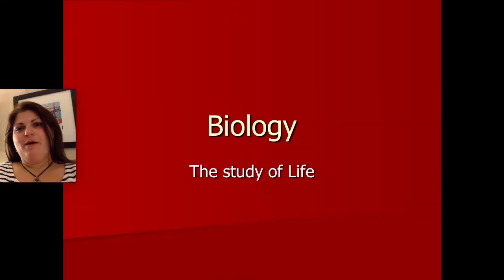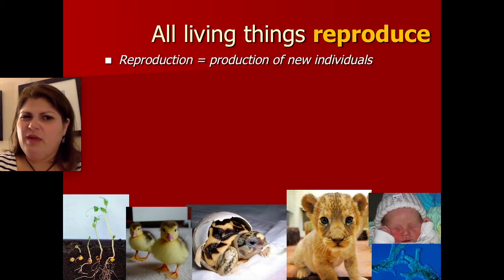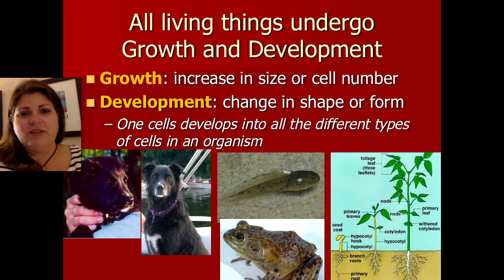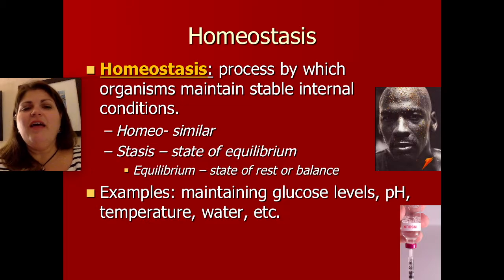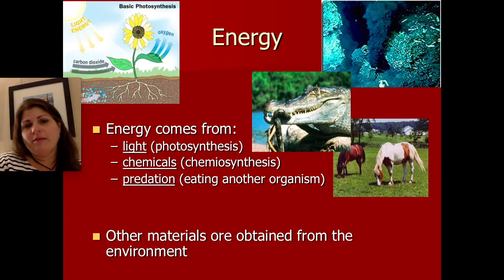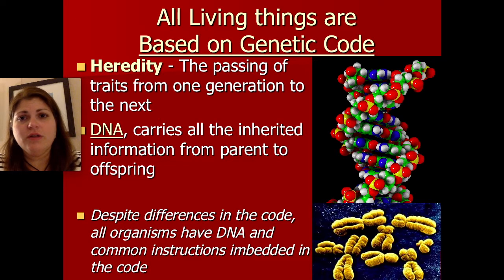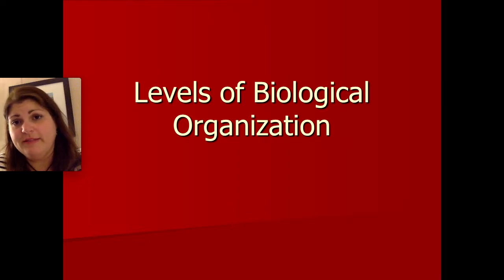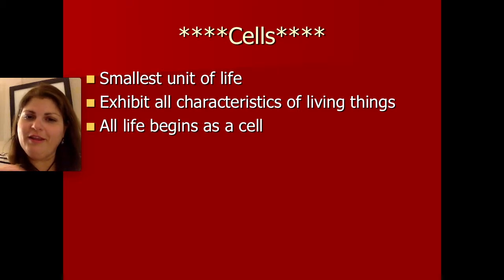Characteristics of Life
The characteristics of life are discussed